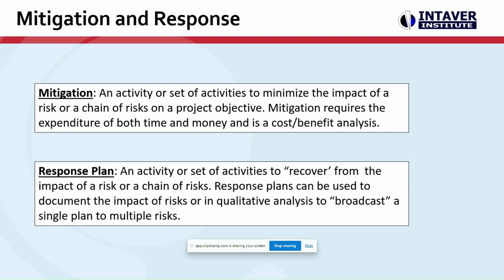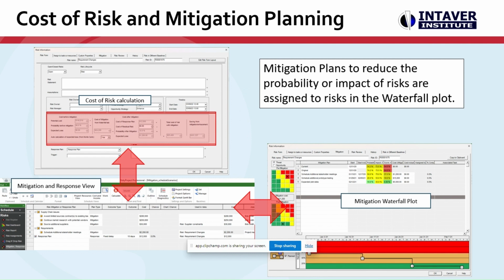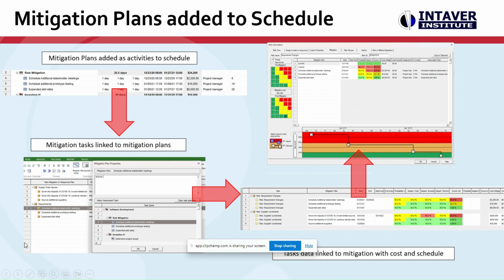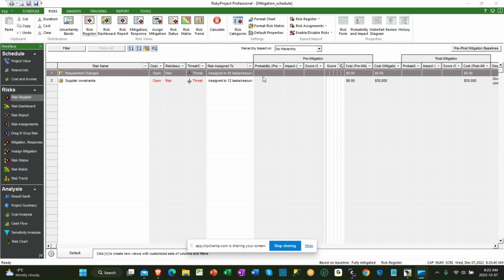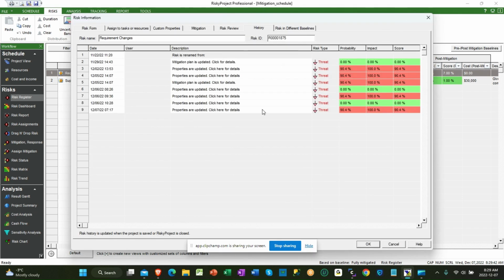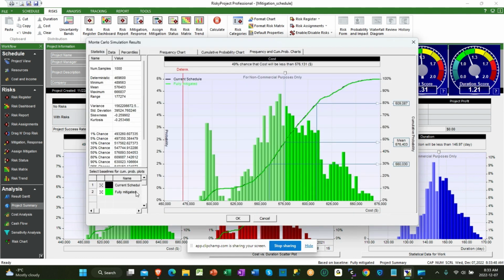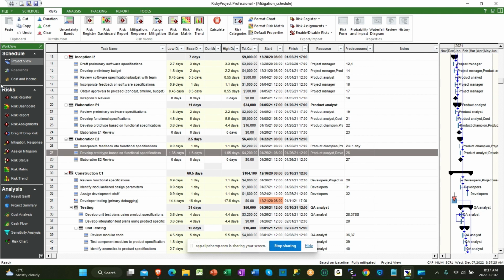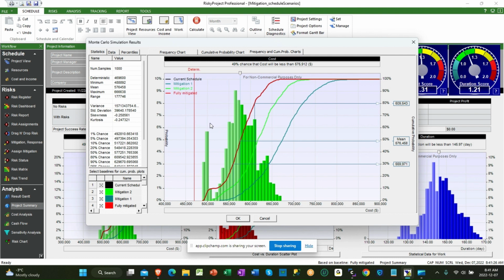Risk Mitigation and Risk Response: How, When, and Why - Webinar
Risk Planning is an often misunderstood and ignored part of project management process and you need to know how , when and why it is needed.

What is the risk mitigation?
What is the difference between risk mitigation and risk response?
Why risk mitigation and risk response are so important and at the same time often overlooked?
How to plan risk mitigation and response?
How to calculate the cost of mitigation and response: maybe it is cheaper by to accept the risk?
Our webinar will help you to answer these and other questions about risk mitigation and response. PLUS it will provide a practical recommendation on managing your project with mitigation and response plans.